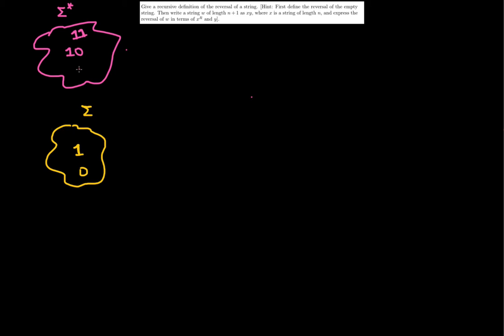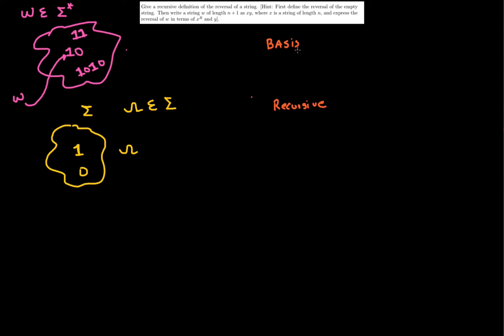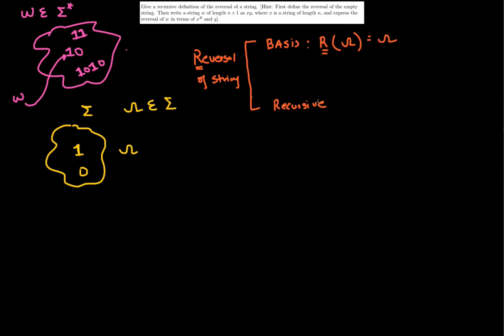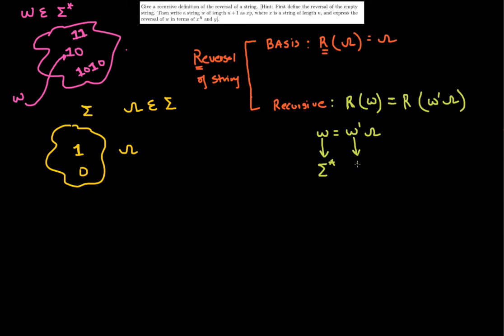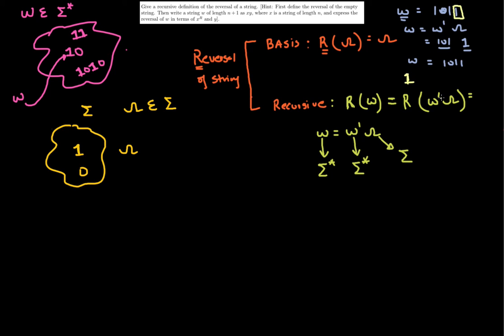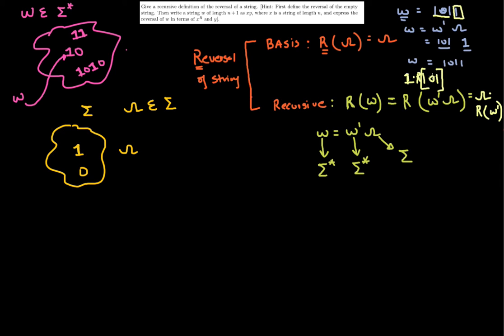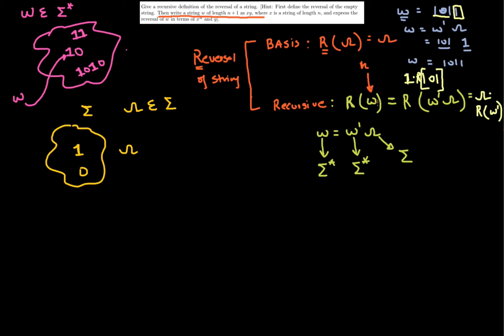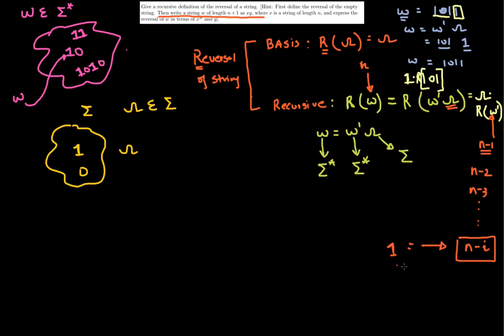131, Week9, Part 4 of 5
Recursive definition of reversal of strings.